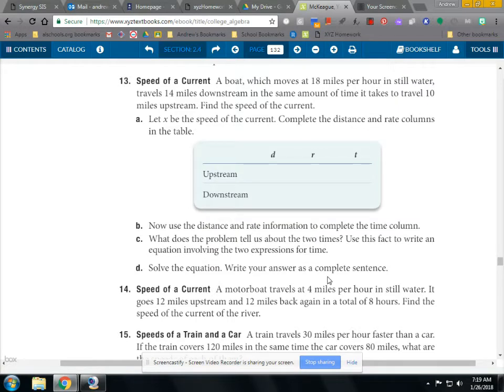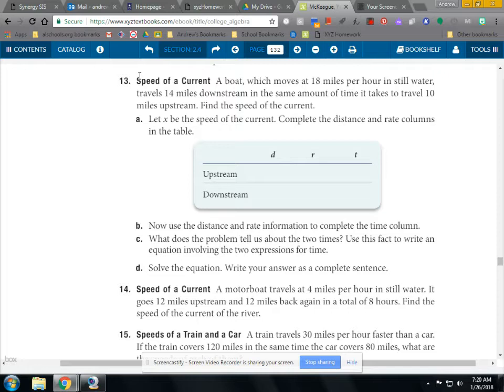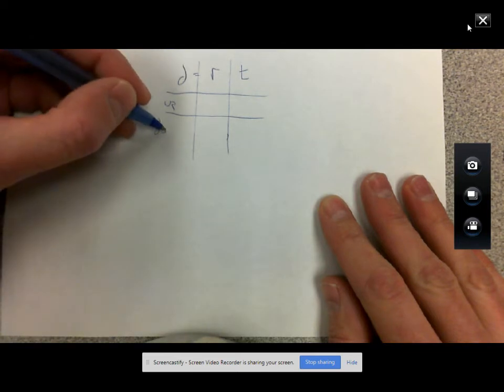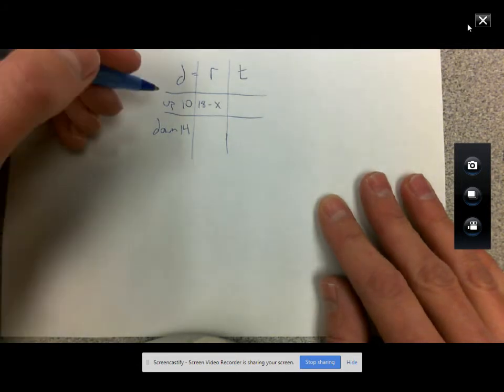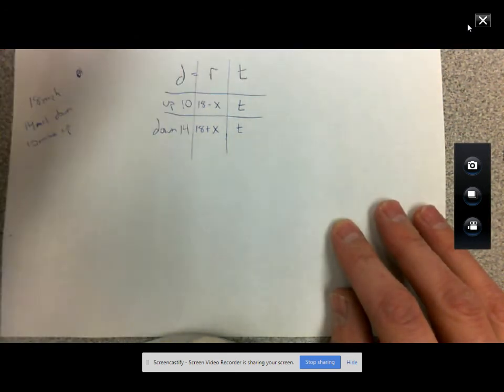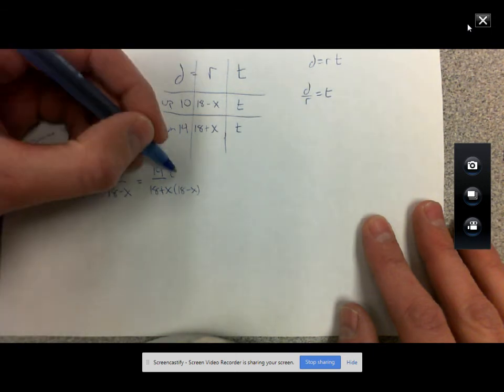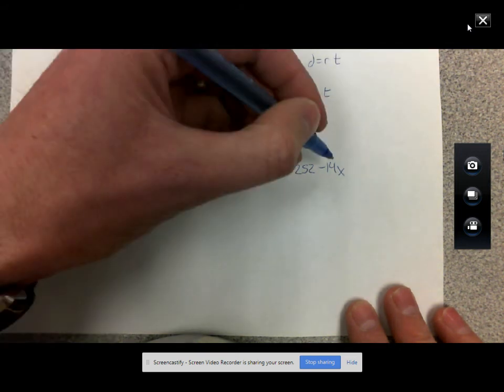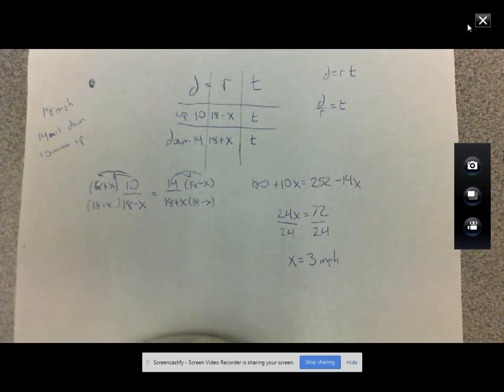Distance Problem involving a river